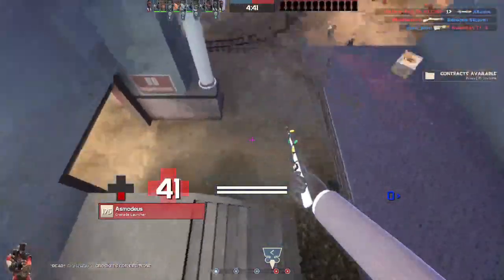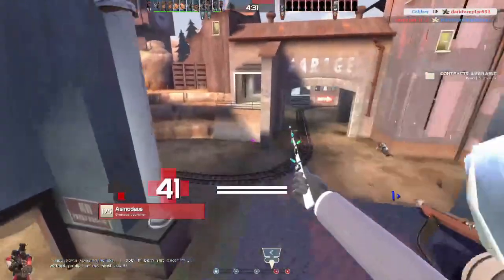AP Sapper vs Sapper, Reskin Wars! Season 6 Episode 4 [TF2]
In this weeks video we're comparing the AP sapper to the stock spy sapper.

Caliber out!